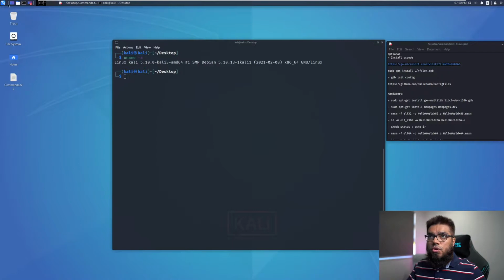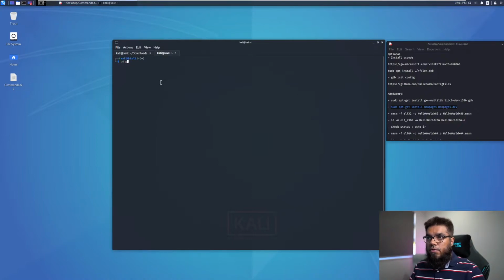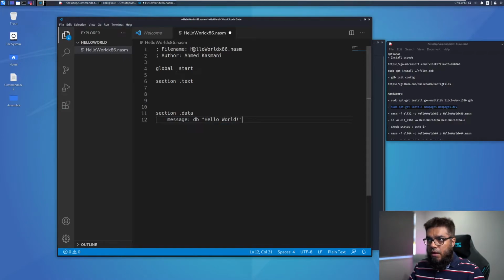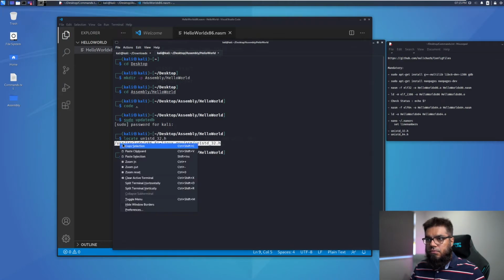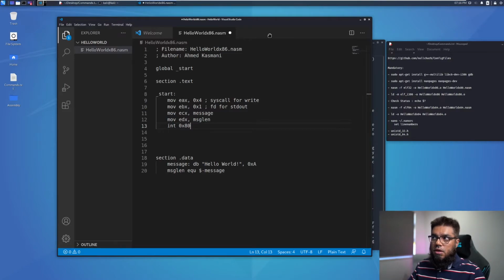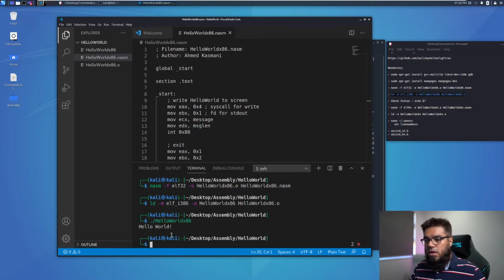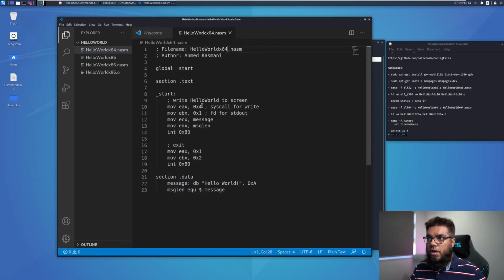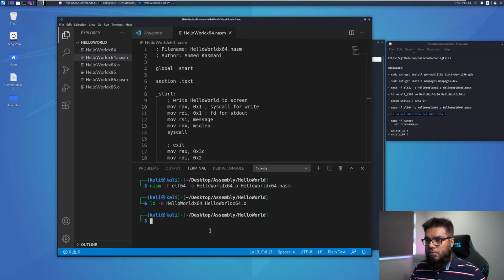HelloWorld in x86 and x64 Assembly Language - 202X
This is a video in which I show how to write Hello World in x86 and x64 Assembly Language.

Below are the commands used in the video:

- Install vscode

sudo apt install ./code*.deb

Mandatory:

- sudo apt-get install g++-multilib libc6-dev-i386 gdb

- sudo apt-get install manpages manpages-dev

- nasm -f elf32 -o HelloWorldx86.o HelloWorldx86.nasm

- ld -m elf_i386 -o HelloWorldx86 HelloWorldx86.o

- Check Status : echo $?

- nasm -f elf64 -o HelloWorldx64.o HelloWorldx64.nasm

- ld -o HelloWorldx64 HelloWorldx64.o

Header files.
- unistd_32.h
- unistd_64.h